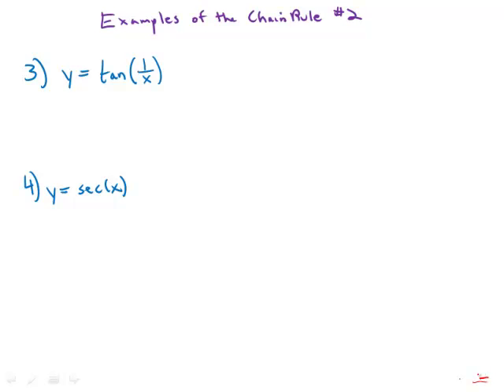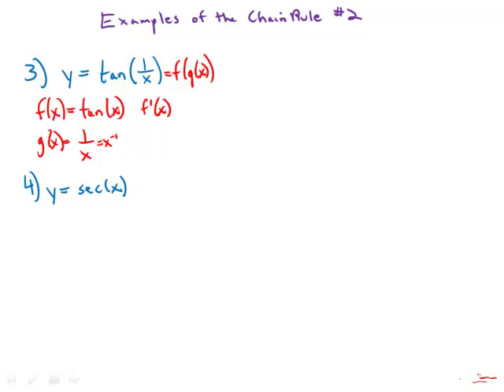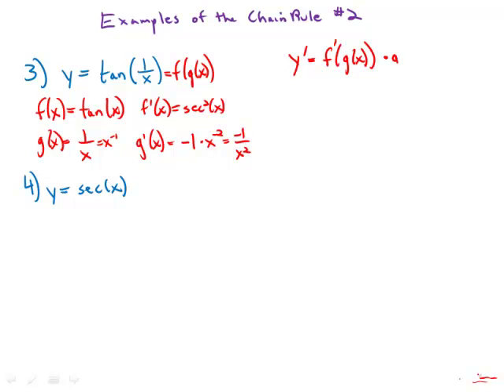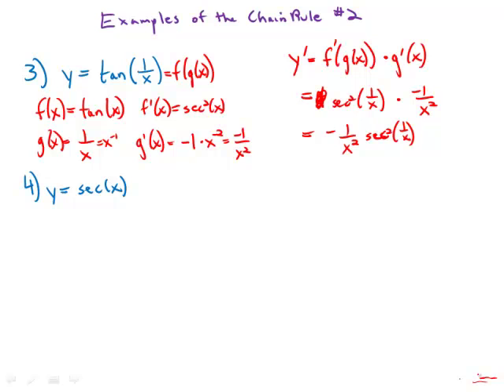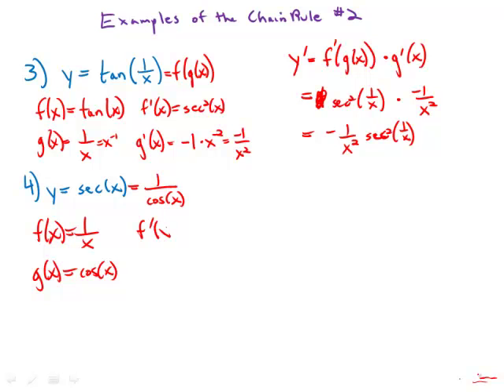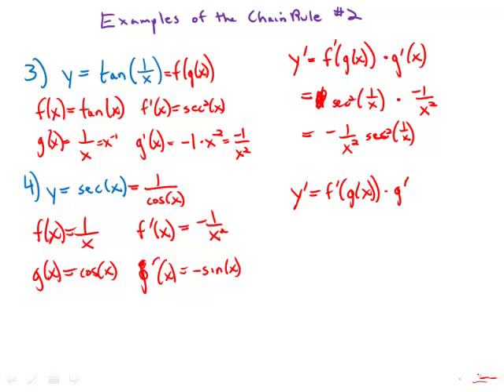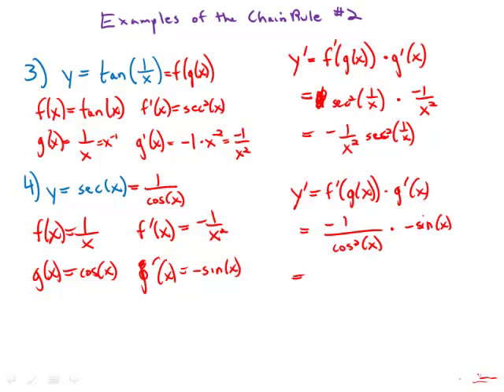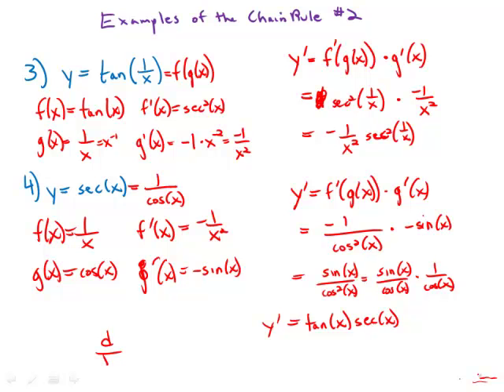Calculus: Chain Rule Examples #2